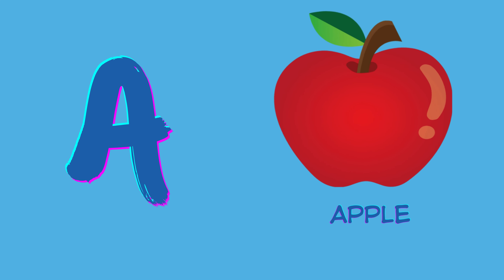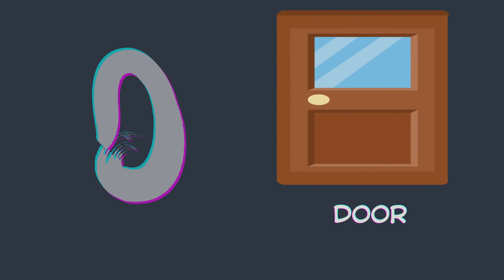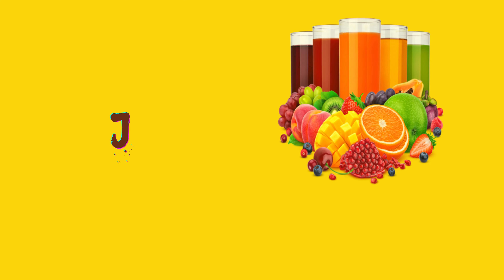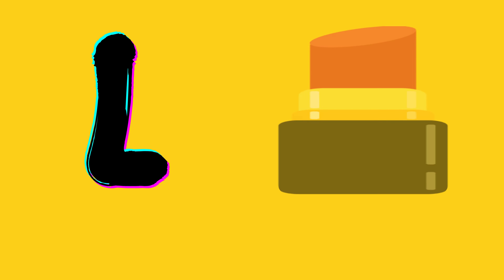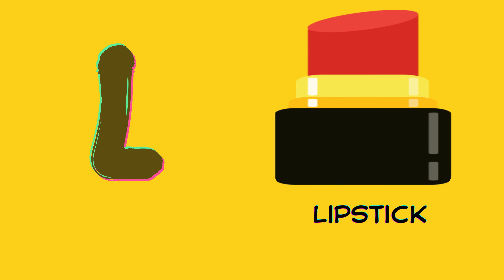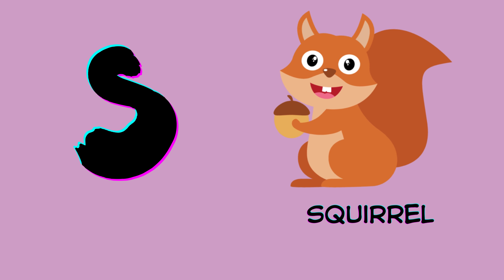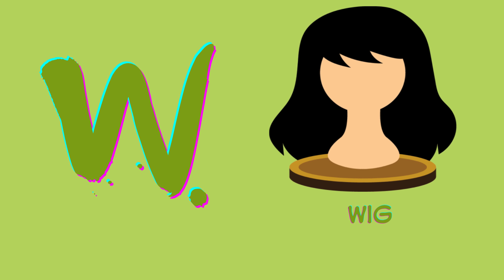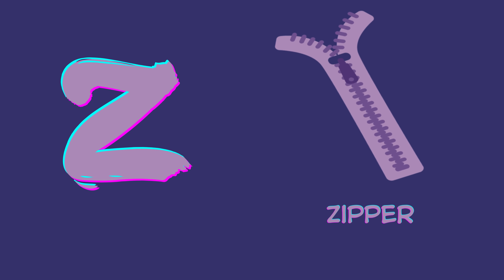a to z english words with pictures - English Alphabet Learn For Kids @freeforlearn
🌈 A to Z English Words with Pictures for Kids! 🎓 Learn the Alphabet Through Fun and Colorful Images! 📚 👶 Introduce your little ones to the exciting world of the English alphabet with our delightful A to Z learning video! 🅰️🐰🌈 Each letter comes to life with vibrant pictures that make learning both educational and entertaining.

🔤 Alphabet Adventure for Kids:
Join us on an enchanting journey from A to Z, where every letter is paired with adorable and eye-catching images. From apples to zebras, your kids will love exploring the alphabet in a fun and engaging way!

🎨 Colorful Visuals:
Our carefully curated visuals are designed to captivate young minds and enhance their vocabulary. Watch as your children connect letters with everyday objects, fostering a love for learning in a visually stimulating environment.

🎓 Educational and Entertaining:
This video is not just about memorizing letters but understanding them through real-world examples. It's an educational adventure filled with joy and excitement, making alphabet learning a breeze!

📚 Perfect for Preschoolers:
Whether your child is just starting to learn the alphabet or needs a refresher, this video is perfect for preschoolers and early learners. Sit back, relax, and enjoy the educational journey together.

🚀 Boost Language Development:
Expose your kids to the building blocks of language early on. This video aids in language development, phonics, and word association, setting the foundation for future academic success.